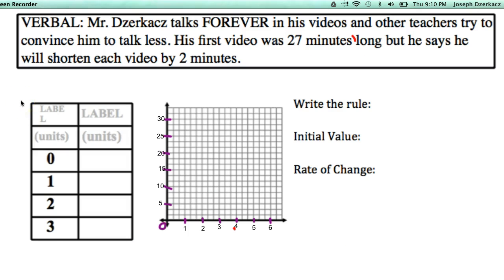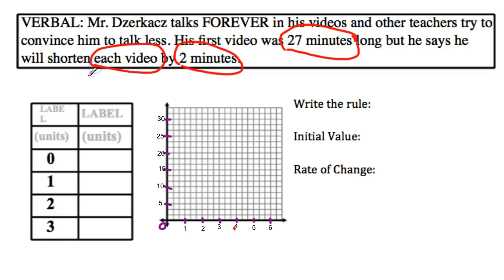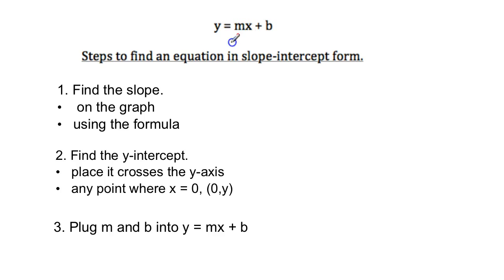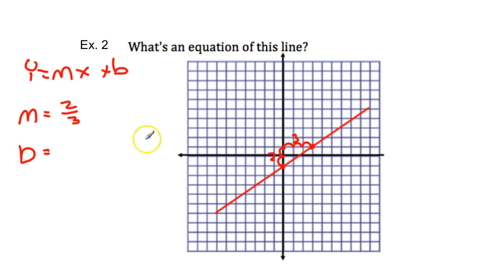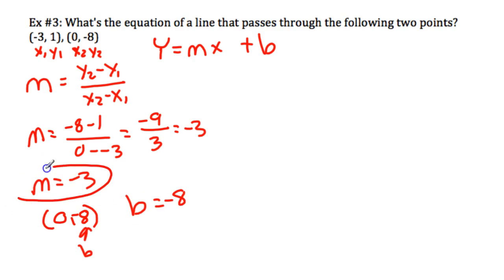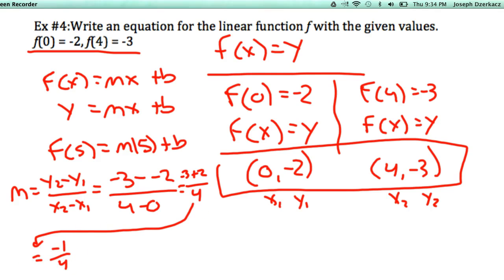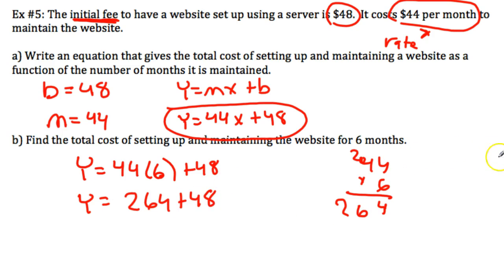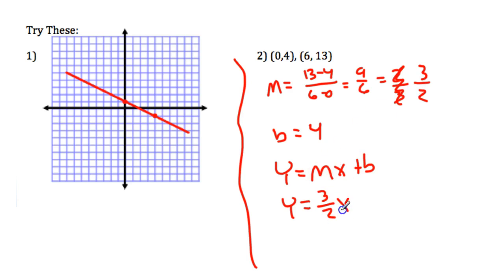4.1 Write Linear Equations in Slope-Intercept Form